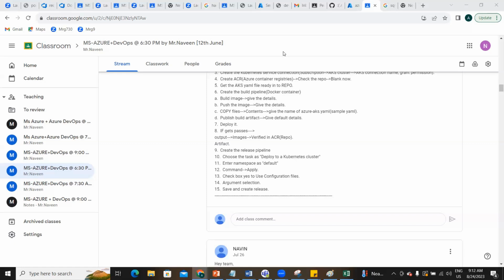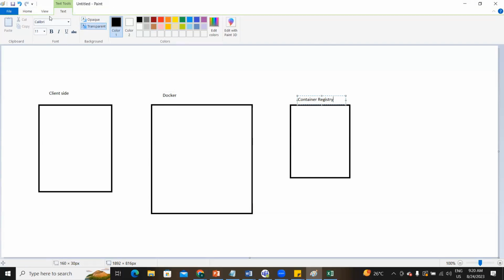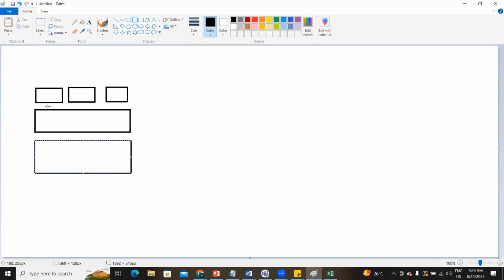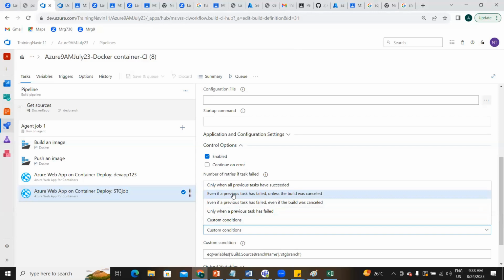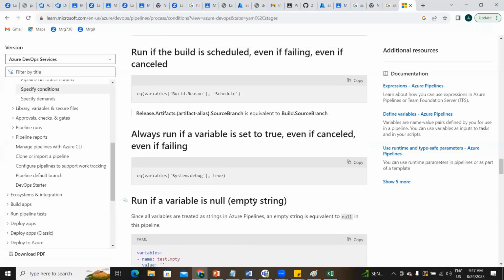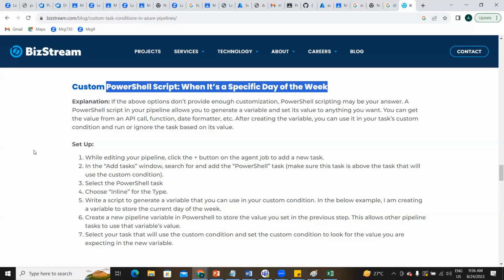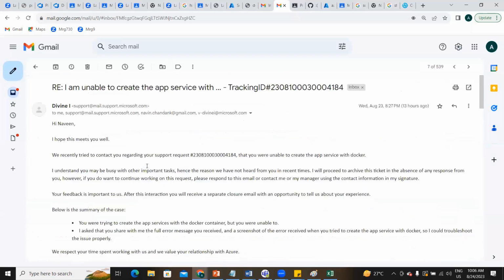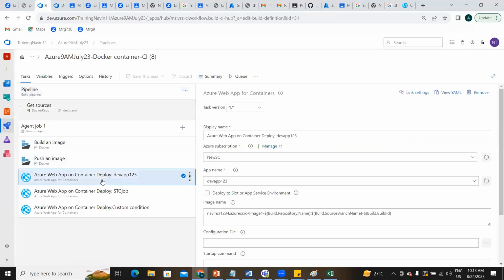37th Session MS Azure + DevOps - Docker Repo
MS Azure + DevOps - Docker Repo